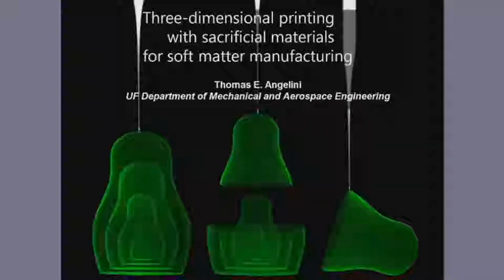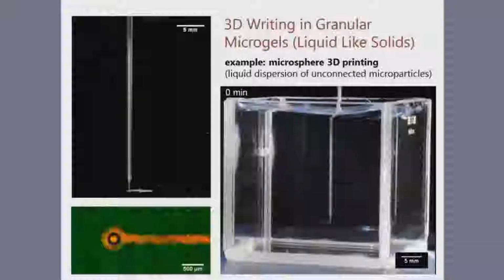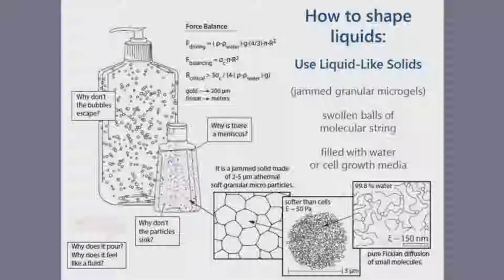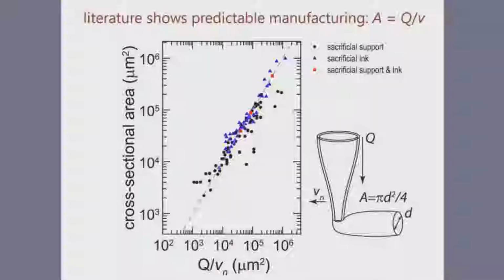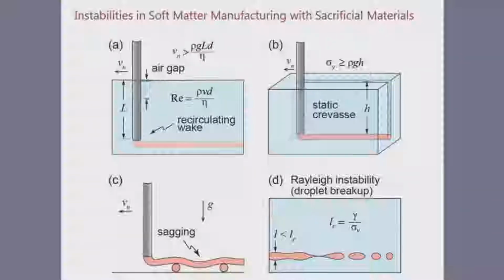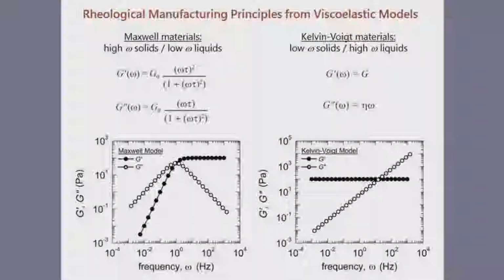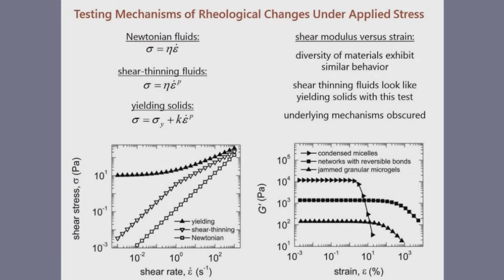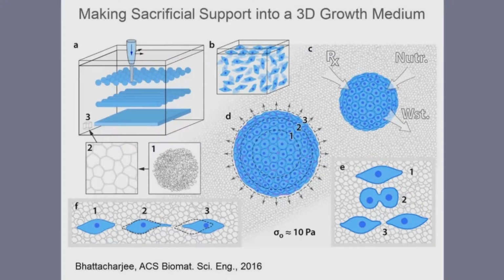3D Bioprinting of Organs Webinar Part 2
Three-dimensional (3D) printing and related additive manufacturing technologies have started to displace traditional manufacturing in a wide range of industries and applications. The August, 2017  issue of MRS Bulletin highlights 3D bioprinting approaches, including advances and challenges in support materials and multimaterials printing, along with applications in tissue engineering and organs-on-a-chip. The talks in this webinar expand upon the articles in the MRS Bulletin issue, and attendees were able to interact–in real time–with the webinar presenters.  This is Part 2 of 2.